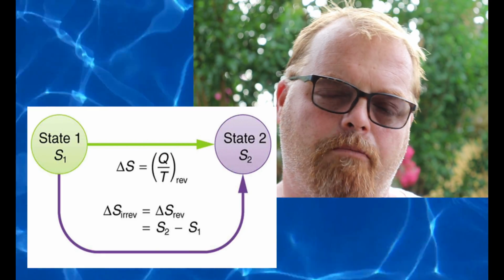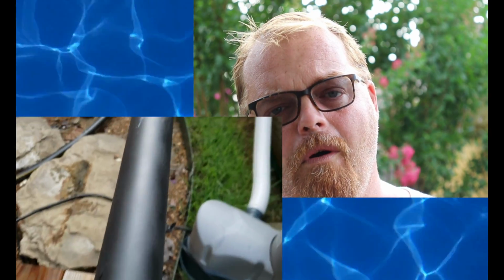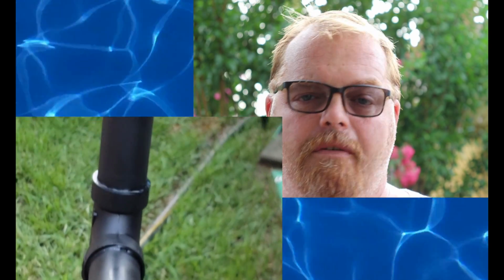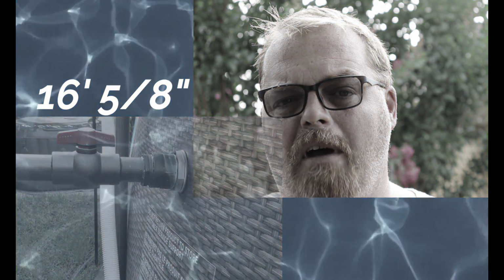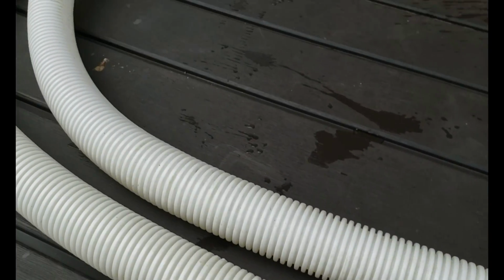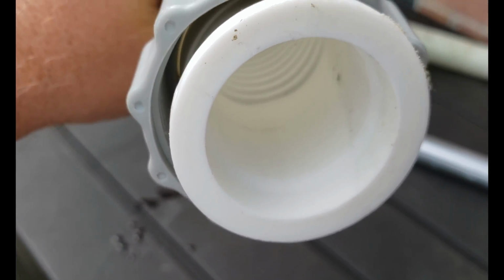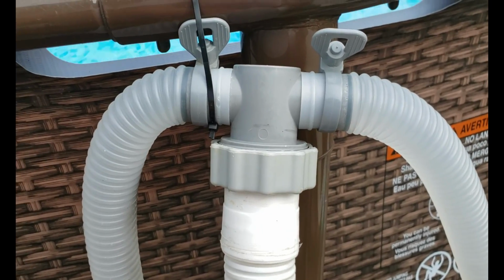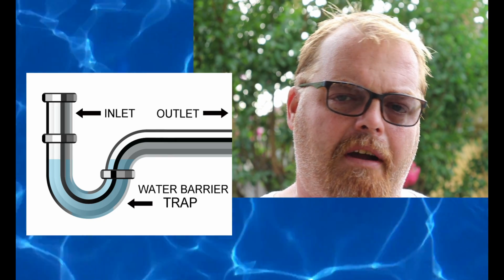💦Top reasons to hard pipe your Coleman, Intex, Summer Waves or Best Way pool💦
These are just a few of the reasons I choose to hard pipe my Coleman pool. If you have any questions, feel free to drop them in the comments. Thanks for stopping by. If you are interested in any of my other reviews, feel free to check them out.
Interested in the products that we review and feature on our channel? Take a look below for a straight shot.
Adapter kit
Intex Hot Tub
Intex Pool Light
Intex Sand Filter
Intex Vacuum: https: //amzn.to/2X1bo4W
LED Waterfall
Canon DSLR SL2
Foodi Ninja
Hyperiokon 5000K LED Shop Lights
Homak Cabinet
Lepower 20W LED Spots
LE ILUX Floods
Maggift 6 Lumen solar lantern
Sun Sail
Litom Solar
Projector Screen
If not available, this is a close competitor
Higher Quality projector
Flickering Solar Candles
Island King Torch
Citronella Fuel